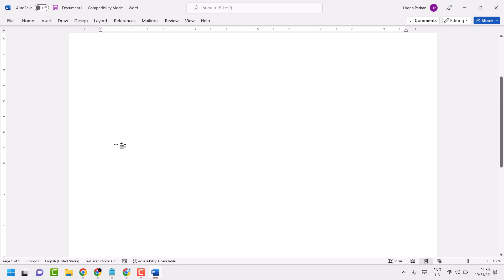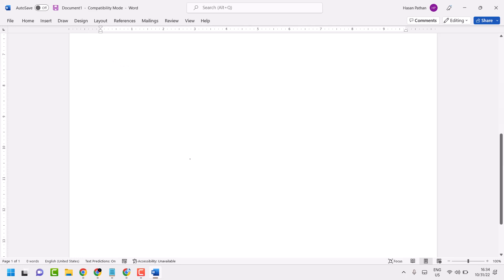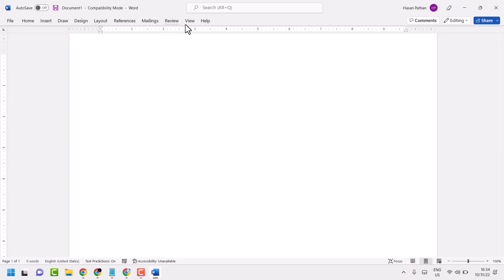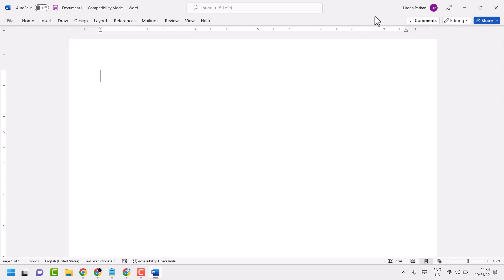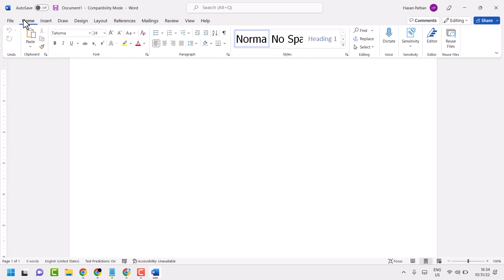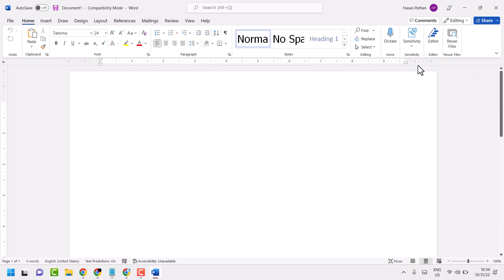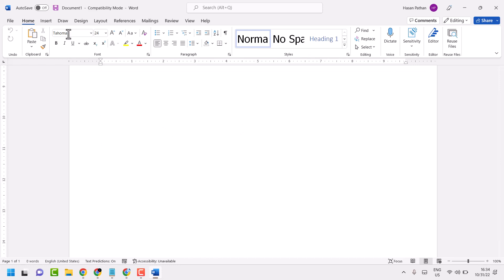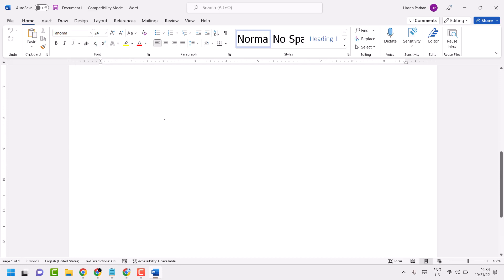Easy Ways to Hide or Show the Microsoft Office Ribbon